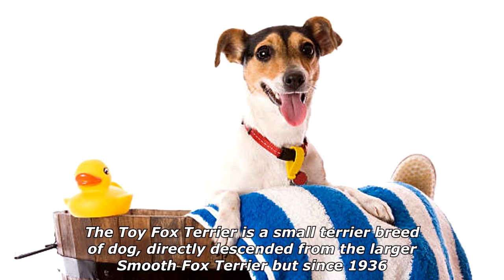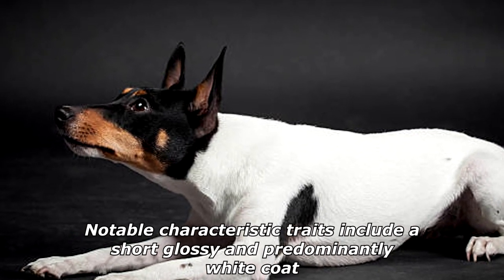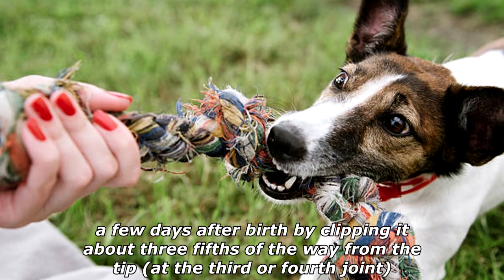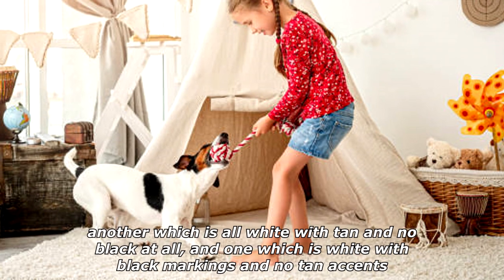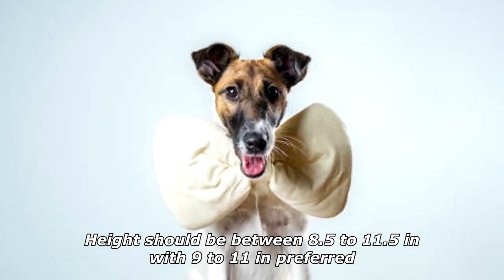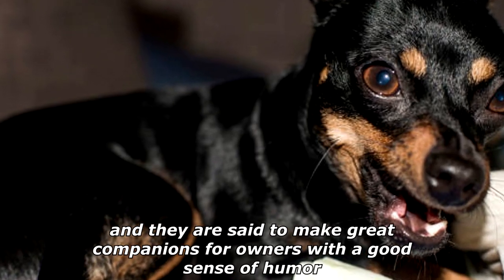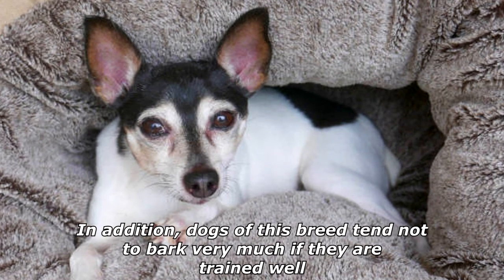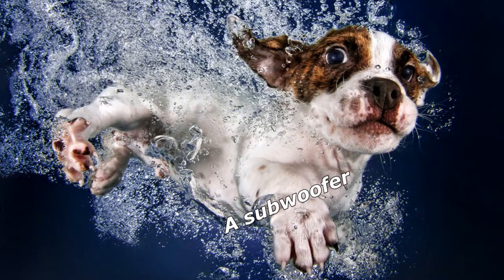Quick Dog Facts About The Toy Fox Terrier!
In today's video we're gonna see some quick dog facts about the toy fox terrier.